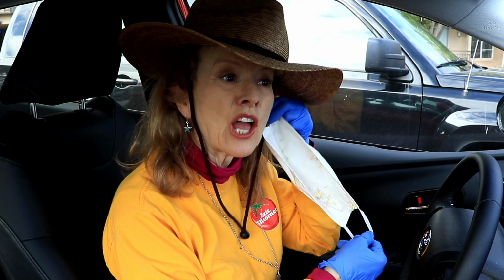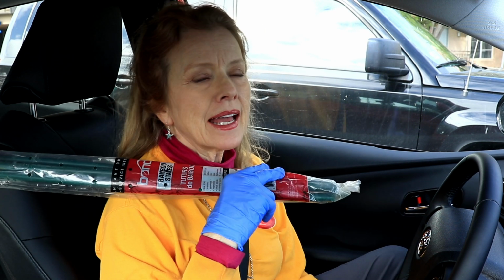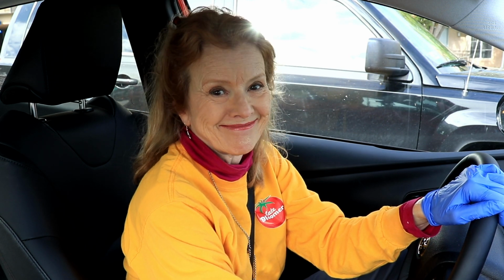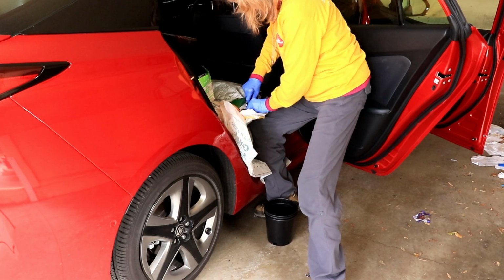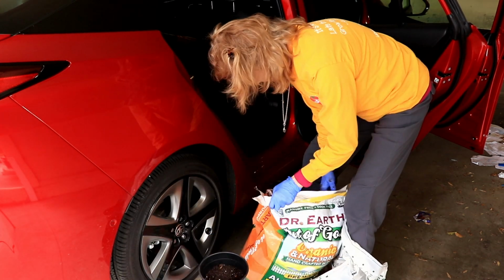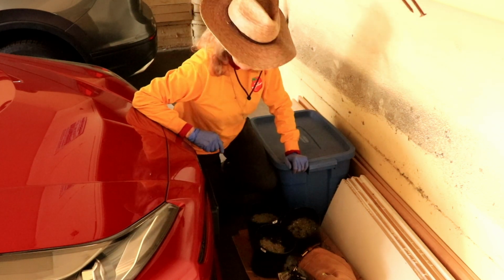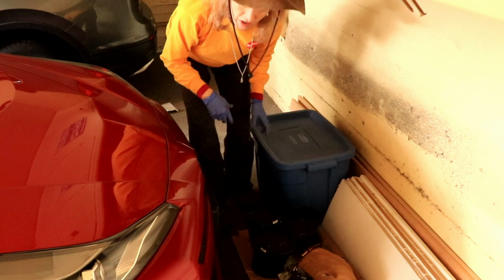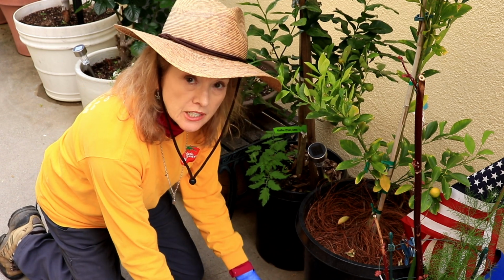Going STIR CRAZY leads to THIS! (gardening without tools) || Late Bloomer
Kaye shares her first attempt at gardening in the new location. Kaye downsized from home ownership to apartment living and is searching for Late Bloomer Garden 2.0. Kaye has grown an edible garden in Los Angeles for eight years and lives sustainably on the grid.